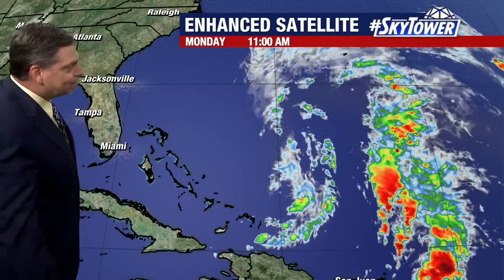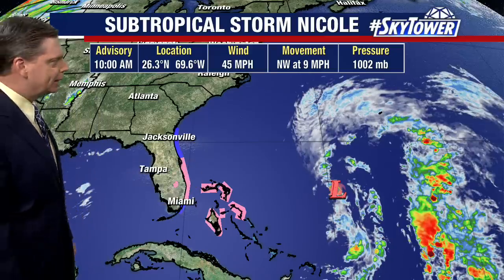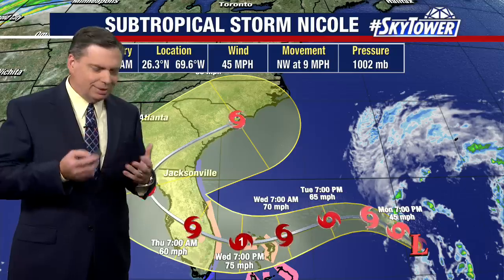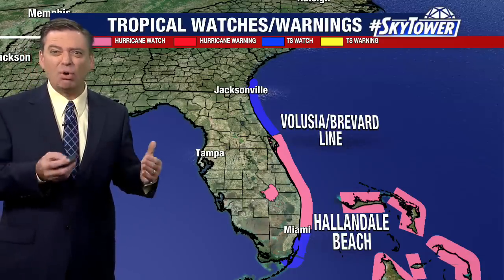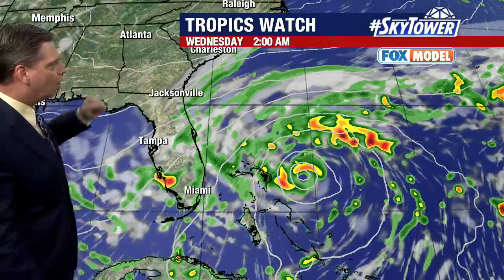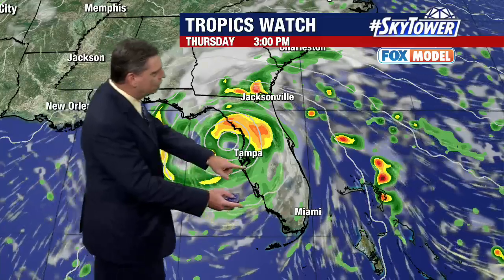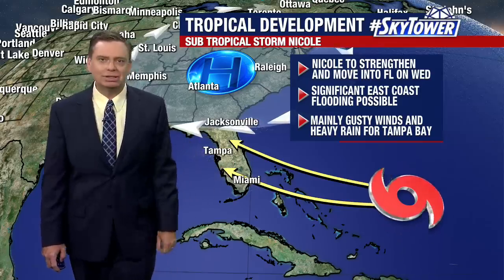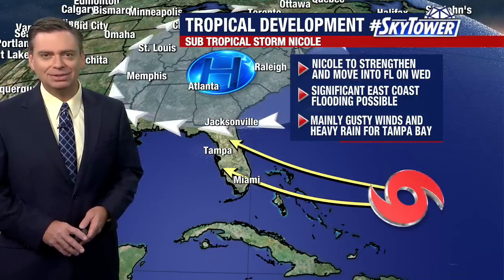Hurricane watches issued ahead of Subtropical Storm Nicole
Meteorologist Jim Weber shows the predicted path of Subtropical Storm Nicole, which will dump rain and bring high winds to South Florida later this week.